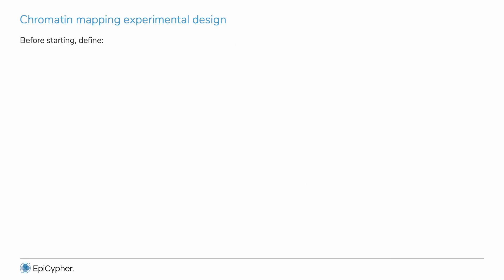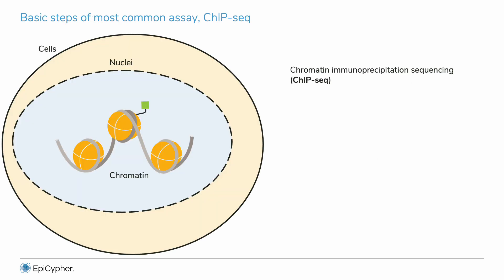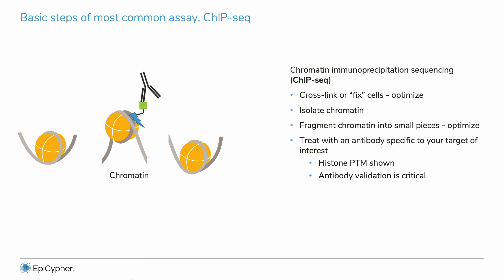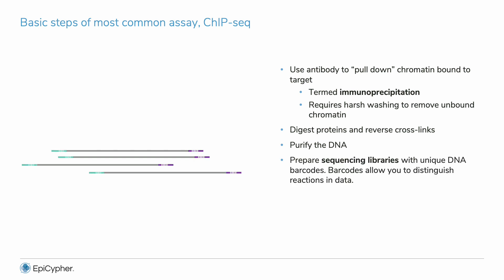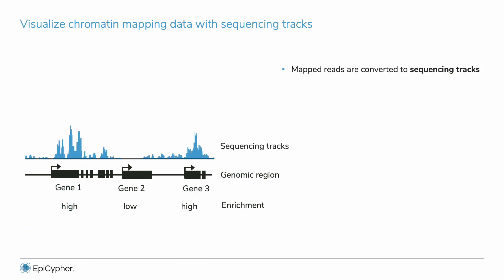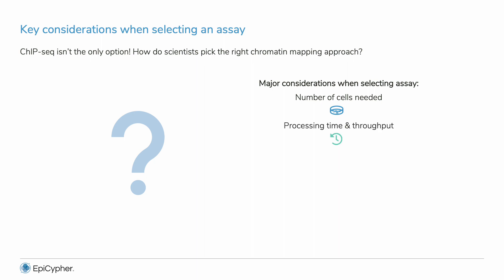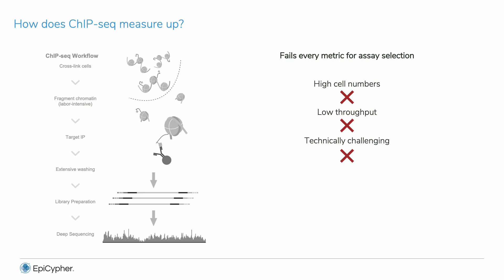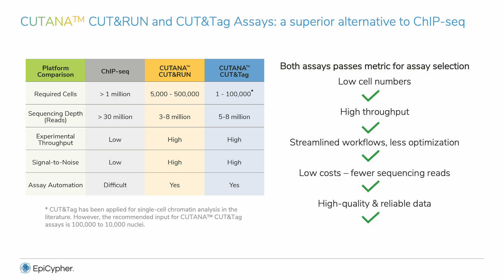ChIP-seq review and analysis of chromatin mapping data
Curious about chromatin mapping, but not sure where to start? In this part of our Chromatin Mapping Basics series we describe the general steps of chromatin mapping assays and data analysis, using chromatin immunoprecipitation sequencing (ChIP-seq) as our benchmark assay. We also review the advantages and disadvantages of ChIP-seq compared to more recent technologies, including CUT&RUN and CUT&Tag.

For more information about chromatin structure and how it relates to gene expression, see Part 1 of this series

If you are interested in learning more about chromatin mapping assays, or want to figure out which assay is the best for your project, see the following resources:
Blog post: Complete step-by-step guide to CUT&RUN
Blog post: ChIP-seq vs. CUT&RUN vs. CUT&RUN: Which should you choose?